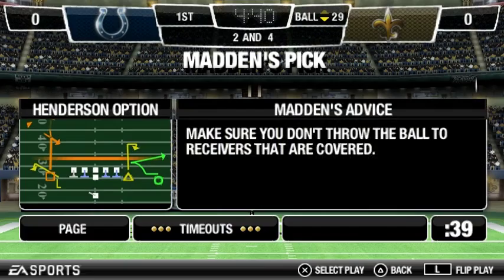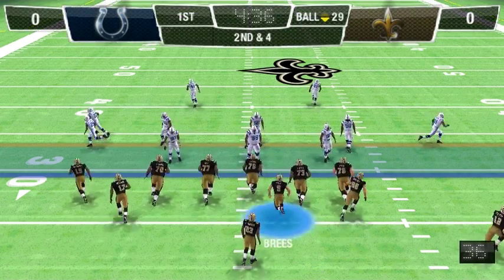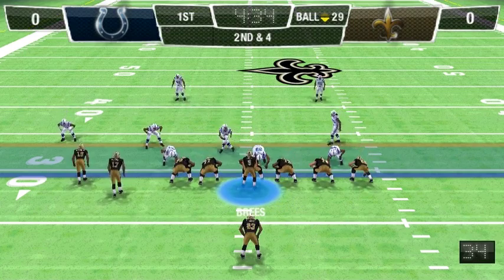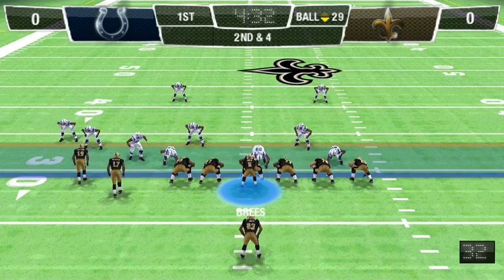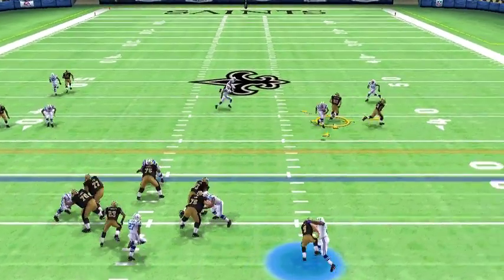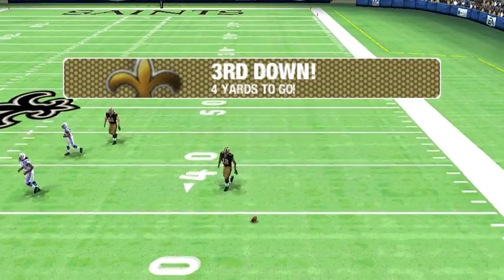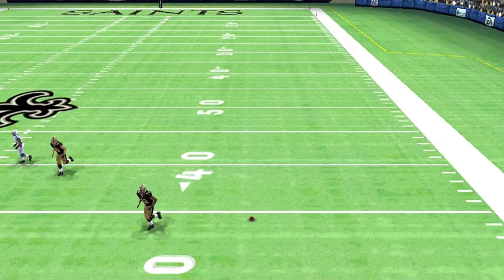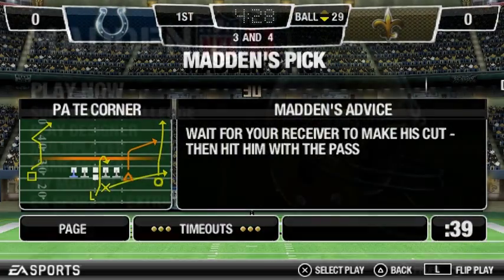Madden NFL 11 USA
Sony PSP Video Snaps.